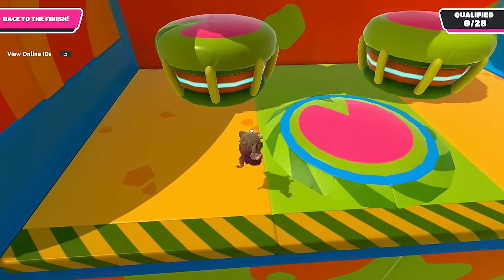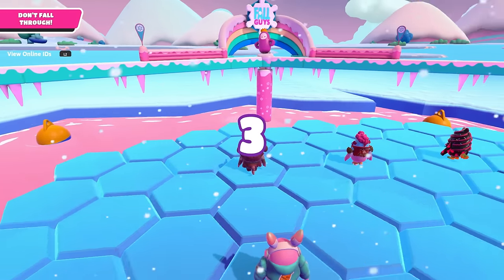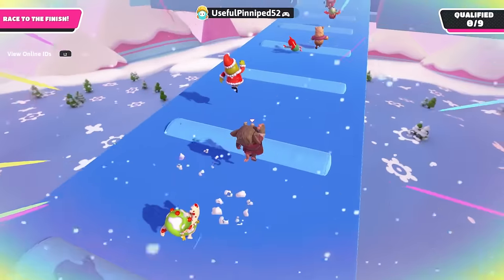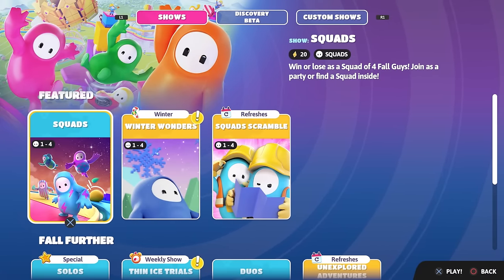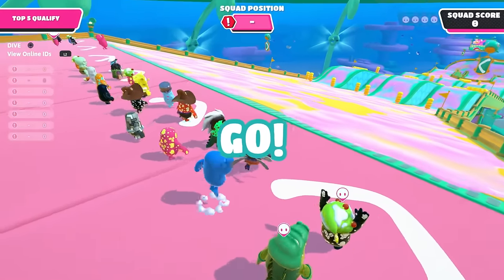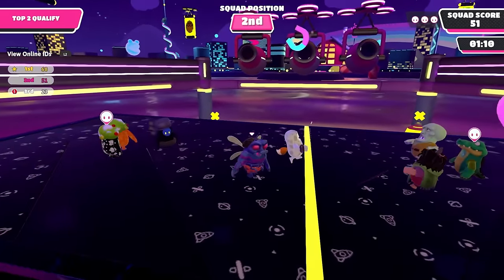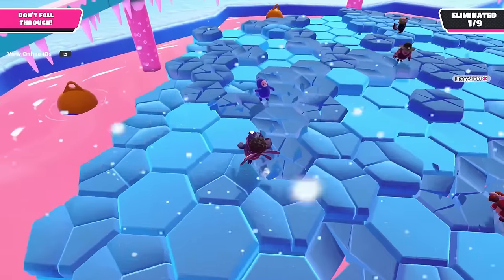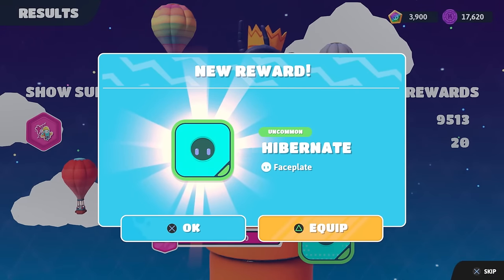TMNT Costumes! Splinter & Superfly! Mutant Masters Bundle! - Fall Guys Gameplay Part 224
Welcome to Fall Guys Ultimate Knockout Part 224! We continue our Fall Guys gameplay checking out the new Fall Guys TMNT Mutant Masters Bundle which includes the Splinter Costume and Superfly Costume!

More information about FallGuys on PlayStation 5, PC, and Nintendo Switch played by ZebraGamer
Fall Guys: Ultimate Knockout flings hordes of contestants together online in a mad dash through round after round of escalating chaos until one victor remains! Battle bizarre obstacles, shove through unruly competitors, and overcome the unbending laws of physics as you stumble towards greatness. Leave your dignity at the door and prepare for hilarious failure in your quest to claim the crown!
Massive Online Pandemonium: Dive into a series of ridiculous challenges and wild obstacle courses with masses of other competitors online, all with the hopes of making the cut and advancing to the next round of mayhem.
Competitive & Cooperative: Shift between competitive free-for-alls and cooperative challenges where the losing team all get eliminated!
Comically Physical: Watch in delight as your fellow competitors bend, bounce, and bash their way to hilarious, physics-based failure!
Delightfully Customizable: Fail in style with everything from fashionable pineapple couture to the latest in bunny hats available to customize your look in Fall Guys.